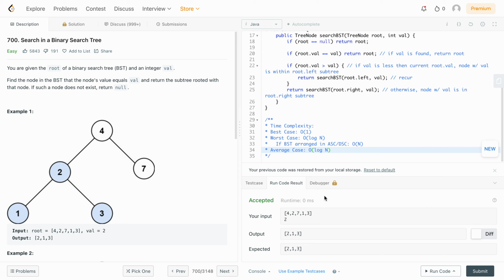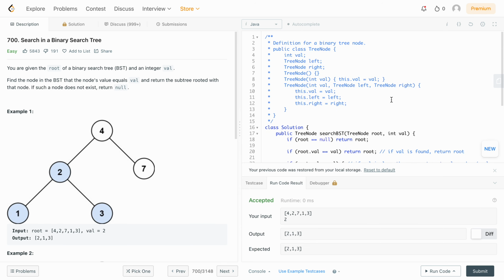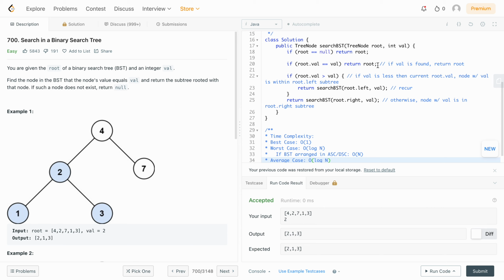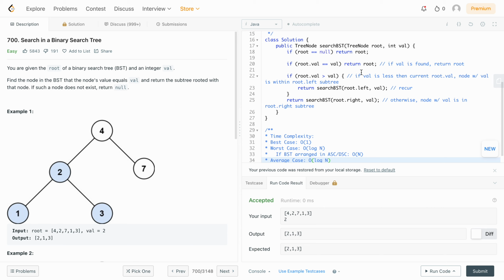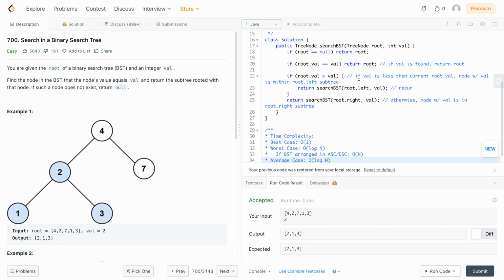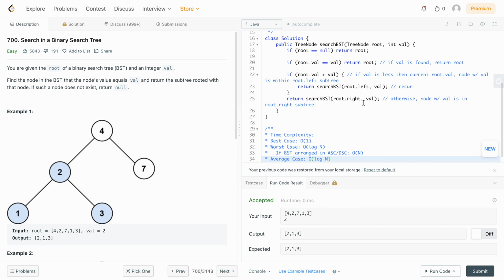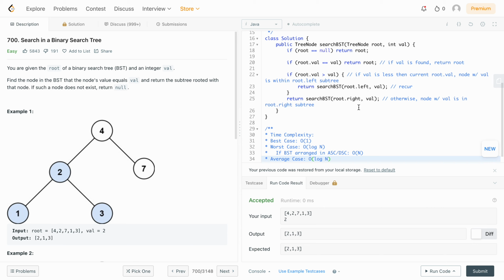Exercise 2 Code Strategies: Search in a Binary Search Tree